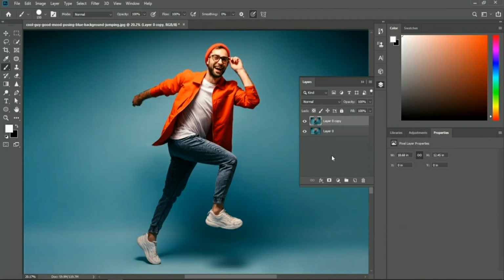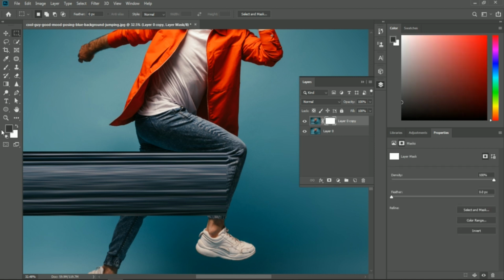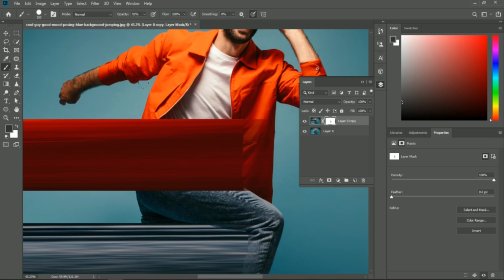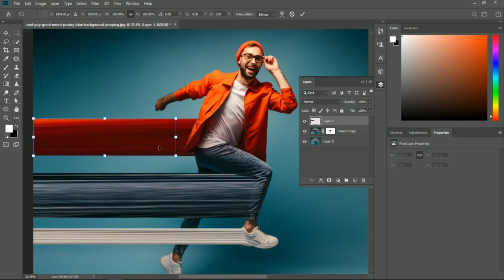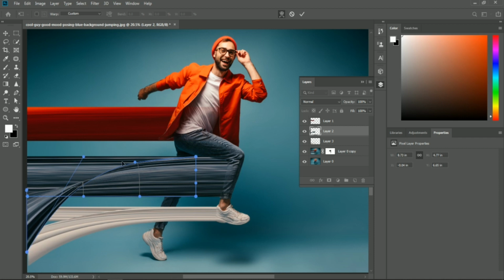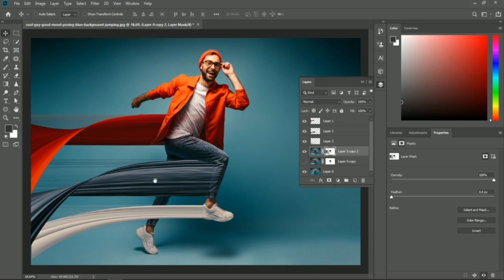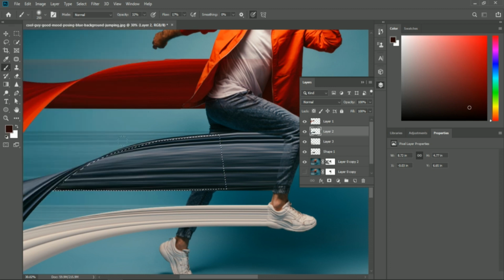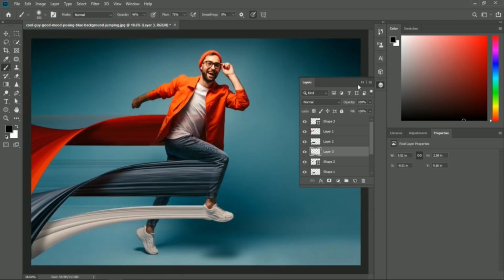Pixel Stretch Effect | Marquee Tool Uses | Photoshop For Beginners